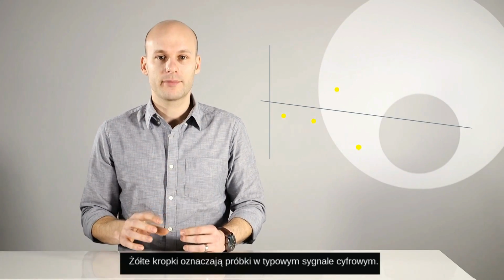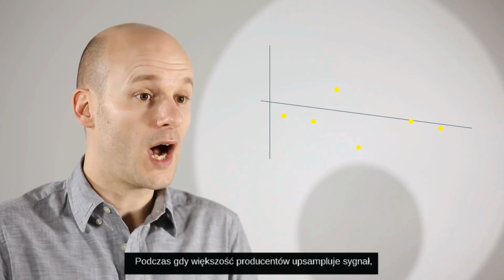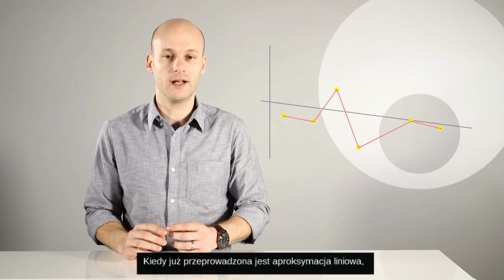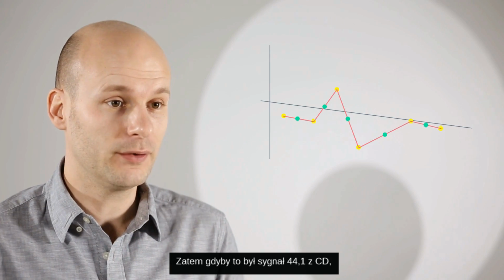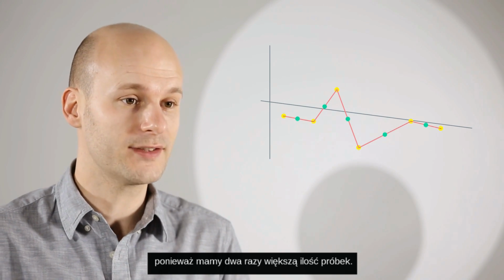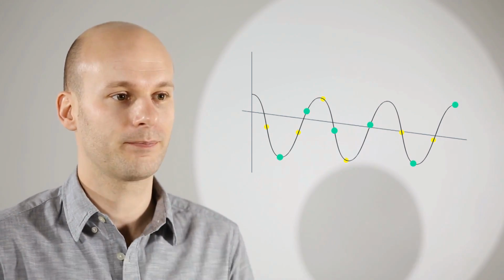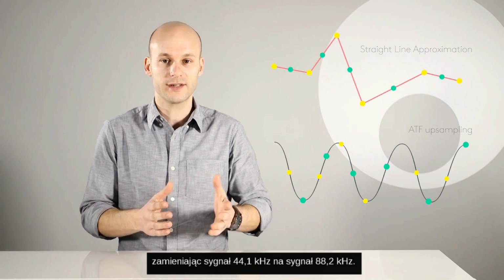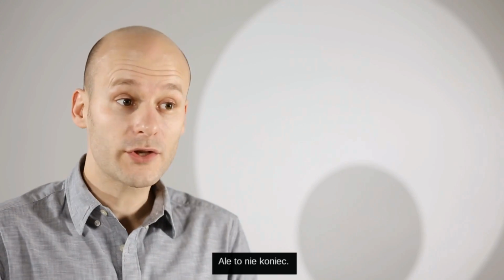ATF Audio Upsampling _ Cambridge Audio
W Cambridge Audio opracowaliśmy naszą włąsną metodę upsamplingu audio zwaną ATF Upsampling